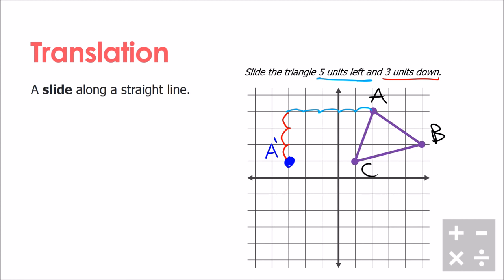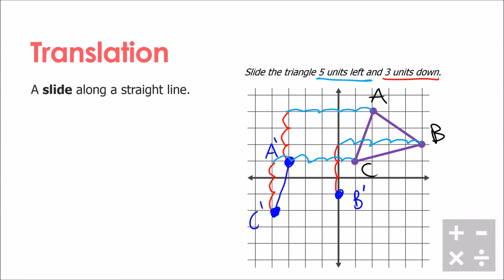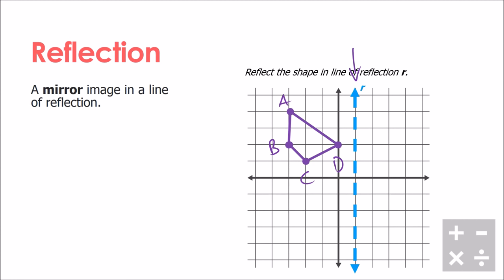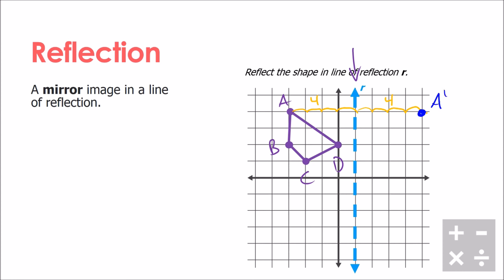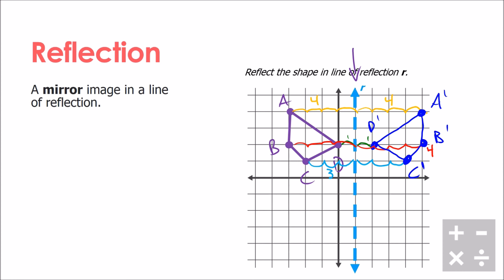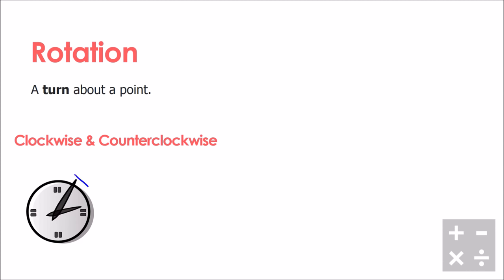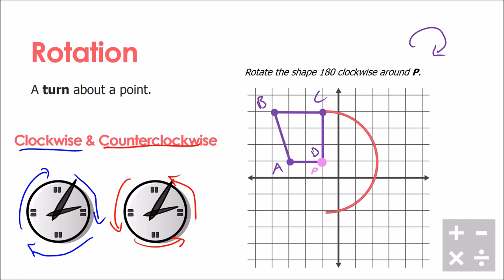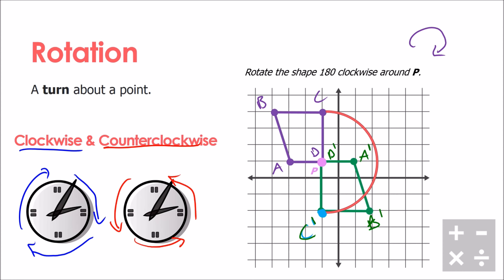Types of Transformations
SS7.4 Demonstrate an understanding of the Cartesian plane and ordered pairs with integral coordinates.

Intro logo: Math by Vicons Design from the Noun Project.